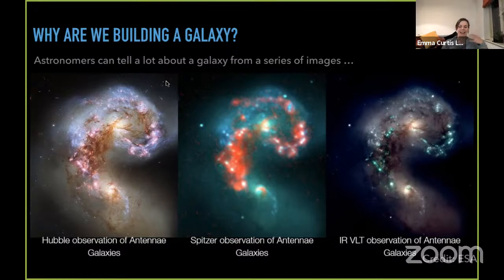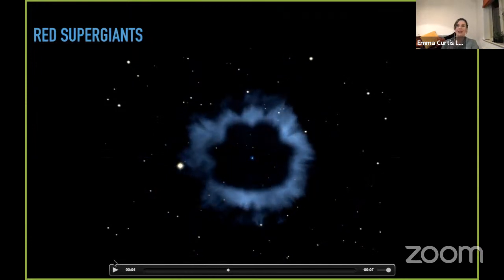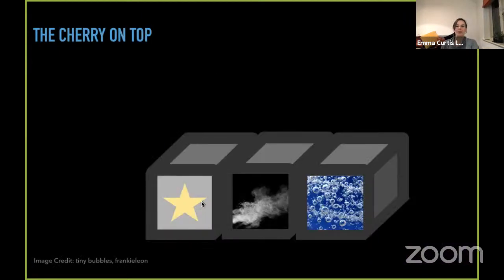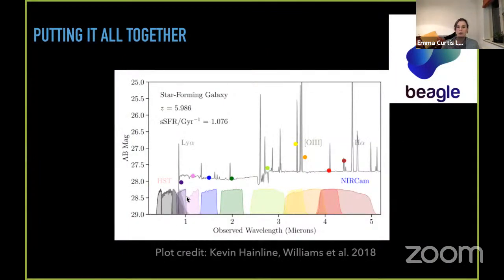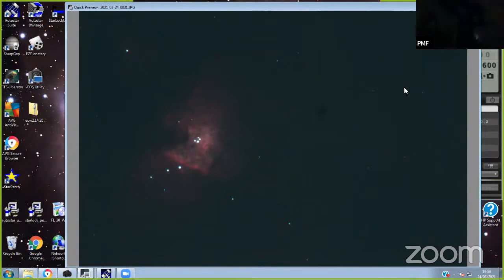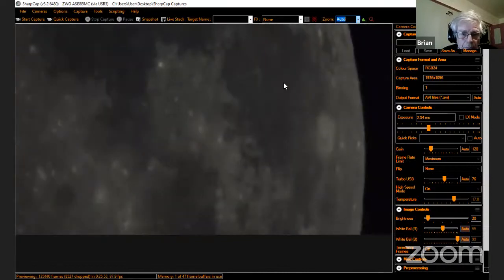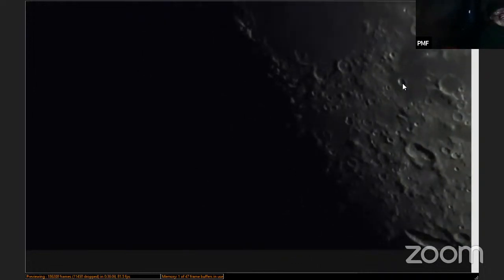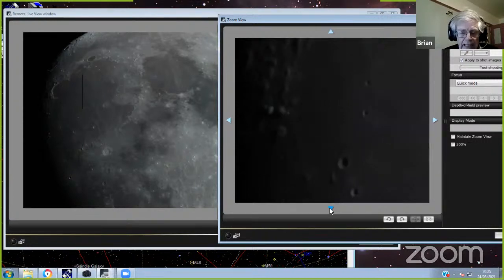How to build a galaxy | Public open evening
Welcome to Wednesday public open evenings at Cambridge University Astronomy! Every Wednesday evening during the winter we open our doors to the public, with a popular talk about some fascinating astronomy research followed by (weather-dependent) stargazing.

Our talk this week will be "How to build a galaxy", by Dr. Emma Curtis-Lake.